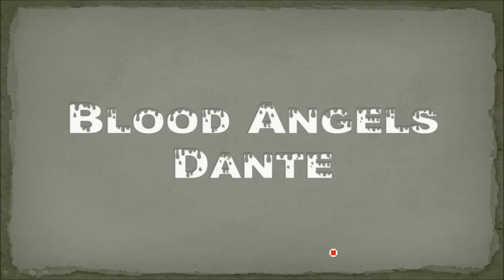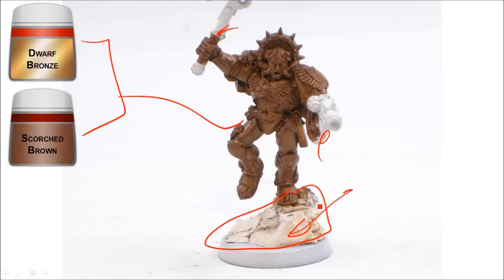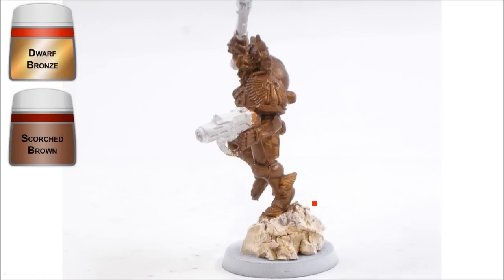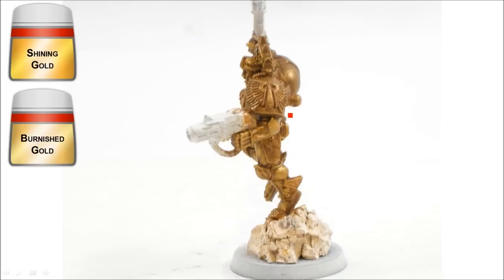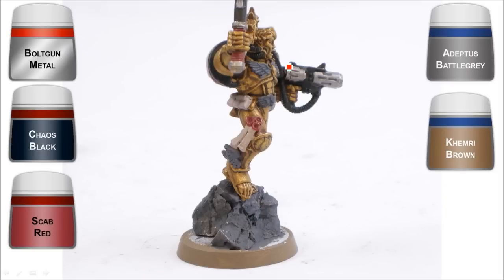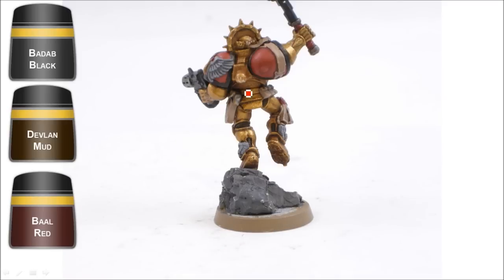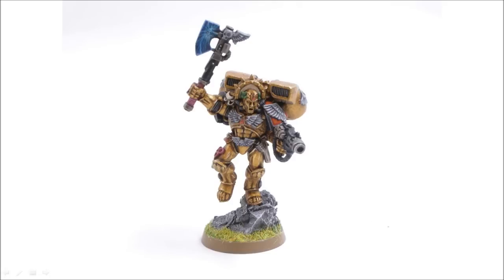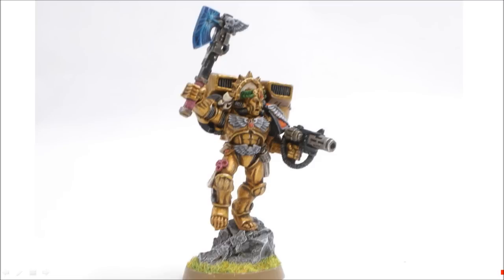Blood Angels Commander Dante Painting Tutorial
A painting tutorial showing how I painted up Commander Dante of the Blood Angels for Warhammer 40,000